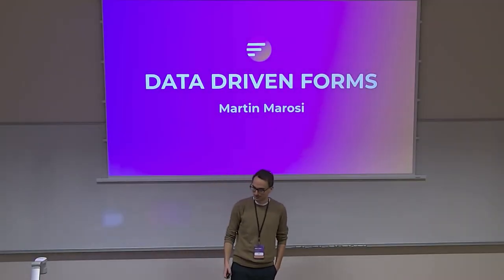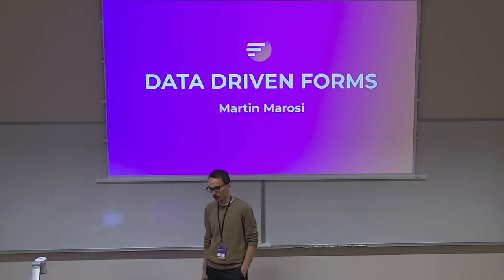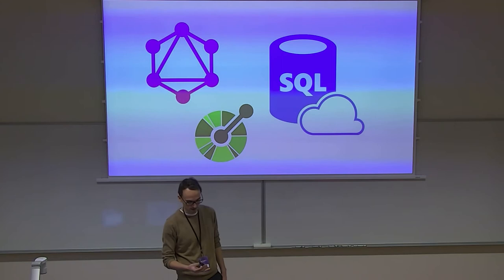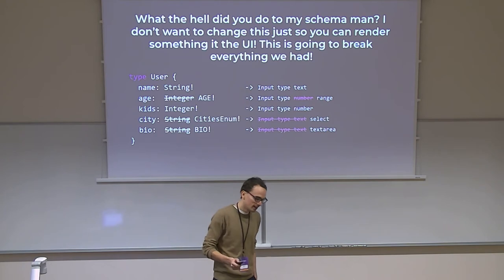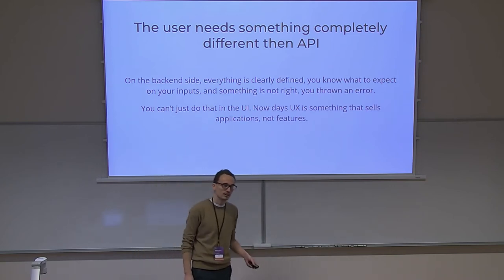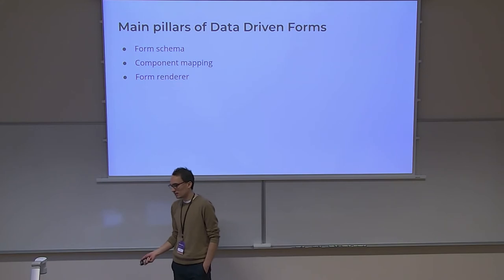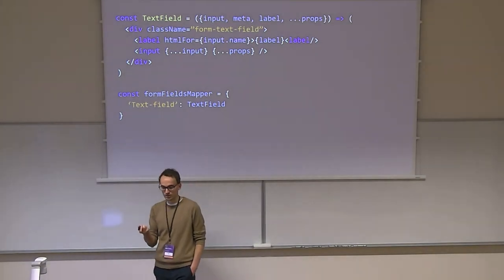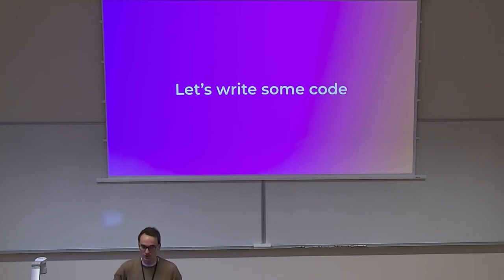Simple declarative way of creating forms in UI - DevConf.CZ 2020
Speakers: Martin Maroši

Do you hate developing forms in web environment? Data driven forms is here to rescue you! Data driven forms is a React library which renders forms UI based on predefined JSON schema. It handles all state updates for you, validation, conditions, customization and more. Instead of duplicating existing forms, you will have more time for improving your UX, test your UI and make it more stable. and There are many libraries that use the same principle, however they are restricted to specific technologies and design systems. Data driven forms allows you to create your own components and the schema is defined by your components API and not by anything else.